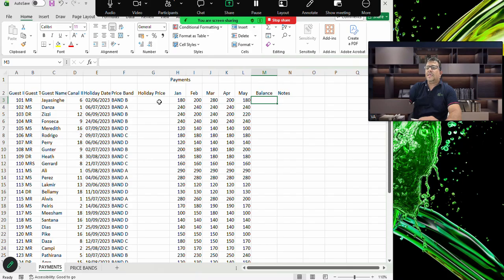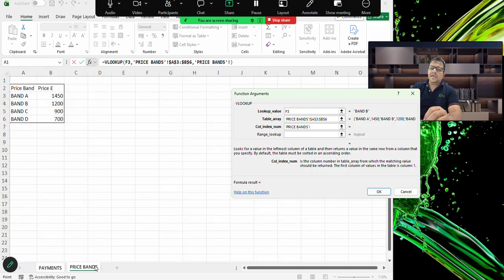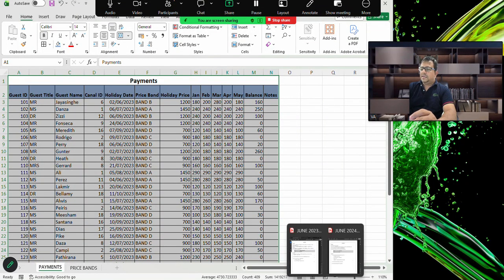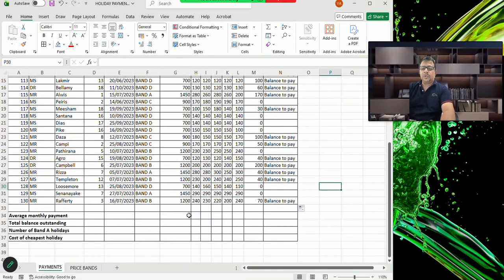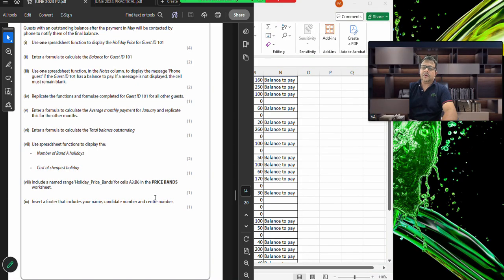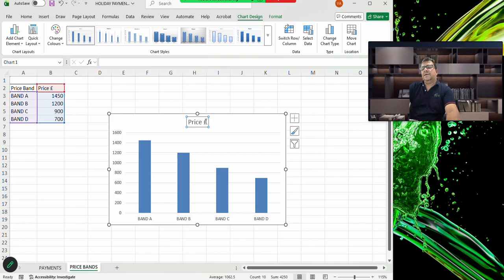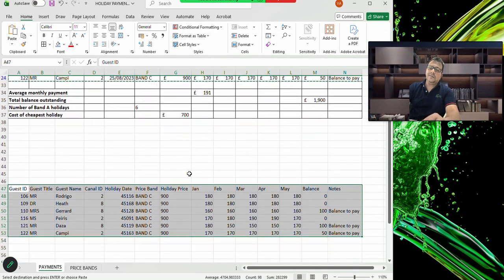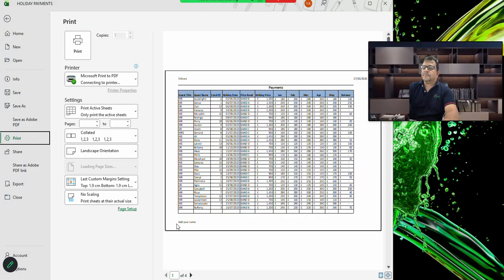Are You Ready for Powerful Excel Tricks & Functions?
Learn the most important functions and features of Microsoft Excel in an easy and practical way! This tutorial covers essential Excel tools used by students, teachers, office workers, and business professionals.

✅ Basic & Advanced Formulas
✅ SUM, AVERAGE, IF, COUNT & VLOOKUP
✅ Charts & Graphs
✅ Conditional Formatting
✅ Data Sorting & Filtering
✅ Tables & Cell Formatting
✅ Shortcuts & Productivity Tips
✅ Real-World Excel Examples

Whether you are a beginner or want to improve your spreadsheet skills, this Excel tutorial will help you work faster and smarter.